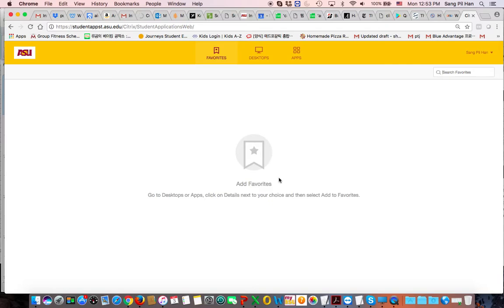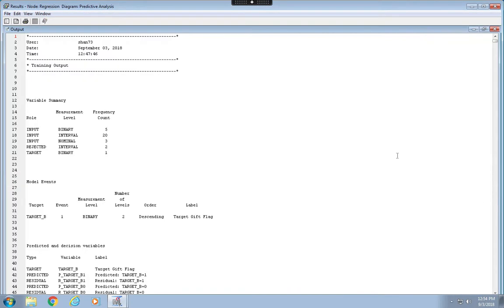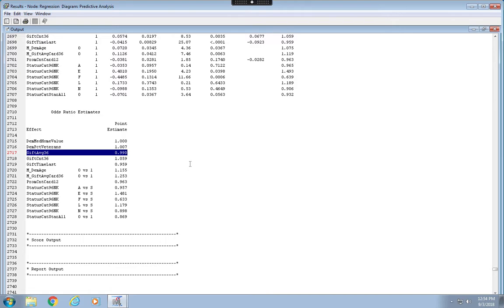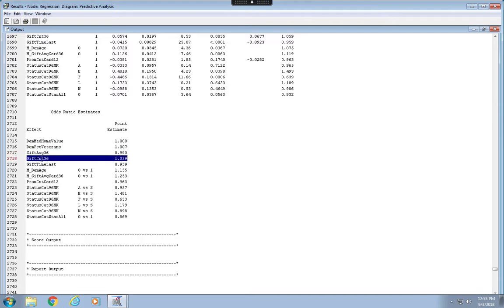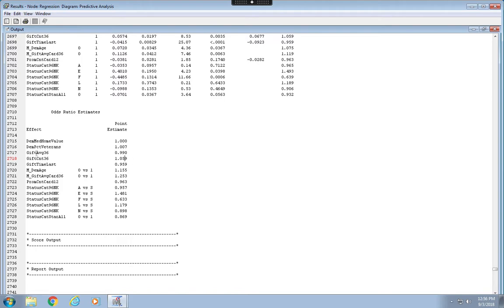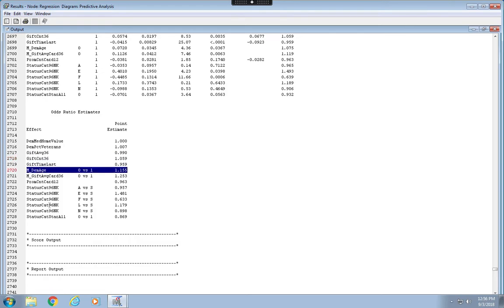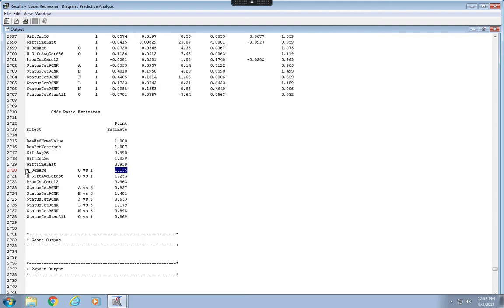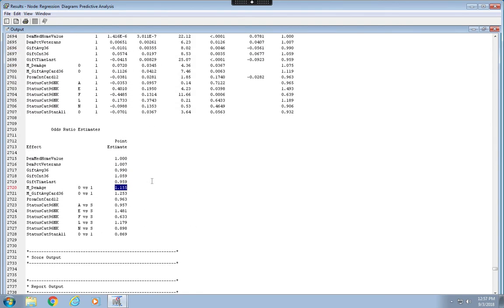Video 16 Interpreting Odds Ratio Estimates